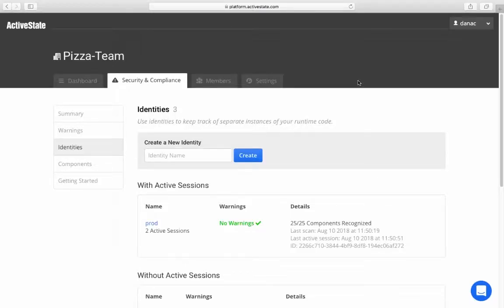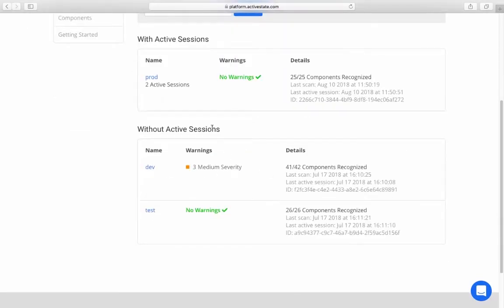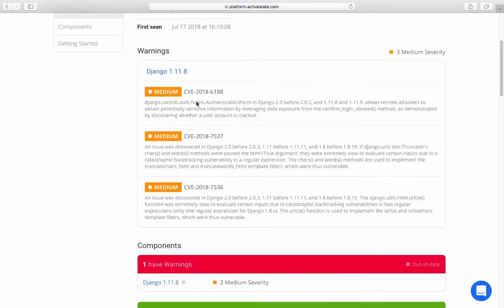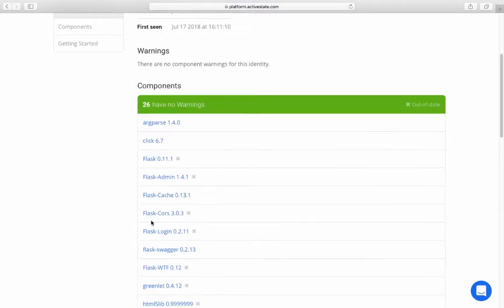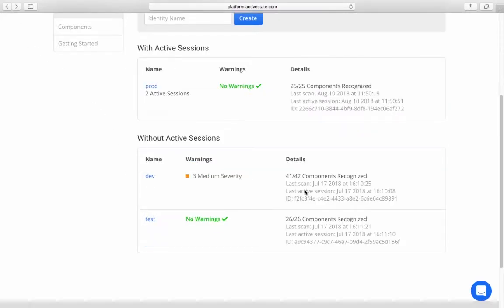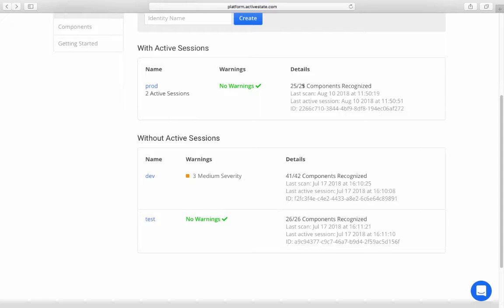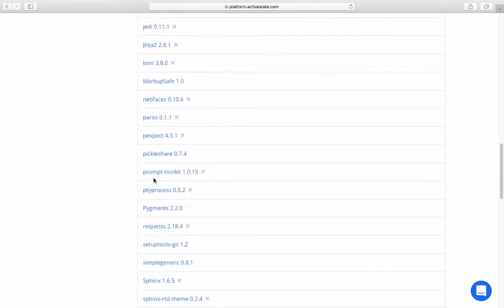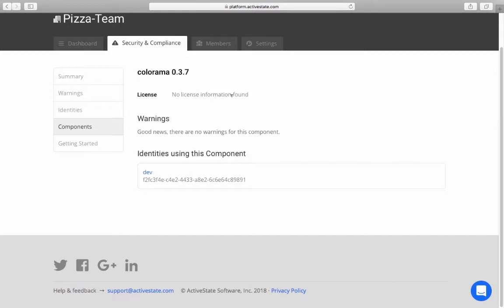ActiveState SaaS Platform Demo: Track Code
A 3-minute demo that shows how to you can track your teams’ software development best practices from initial coding through to production.

* Identify at which step in your SDLC security & compliance issues are resolved
* Gain insight into how security & compliance issues were resolved
* Identify unrecognized open source packages, and understand how to identify the risk they may pose

Learn more about the ActiveState Platform for Open Source Languages
ActiveState's Enterprise Solutions
More than two million developers and 97% of Fortune-1000 companies rely on ActiveState open source language solutions to save time, minimize risk and accelerate time to market